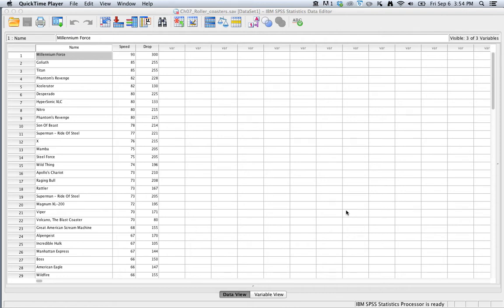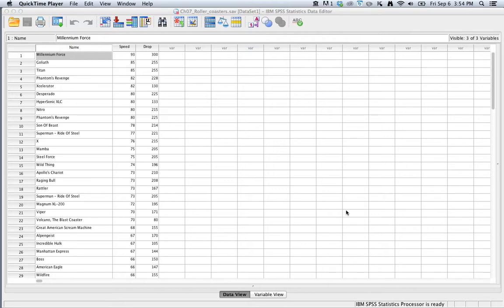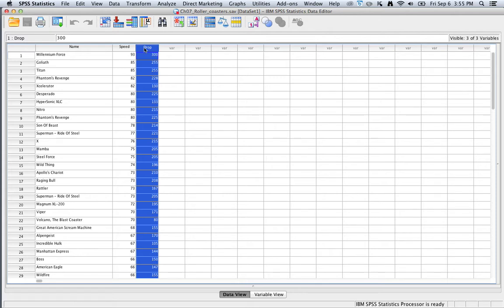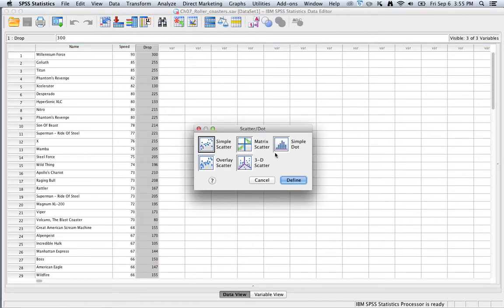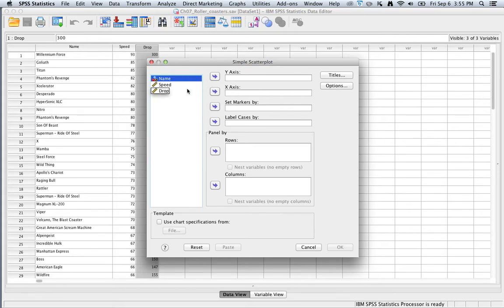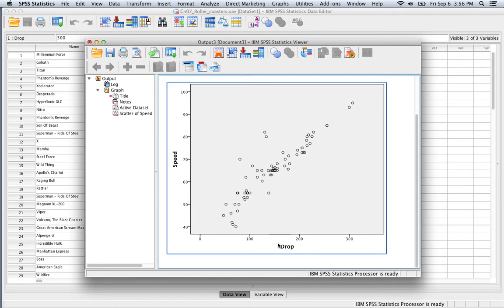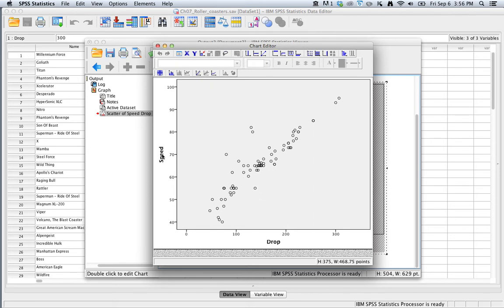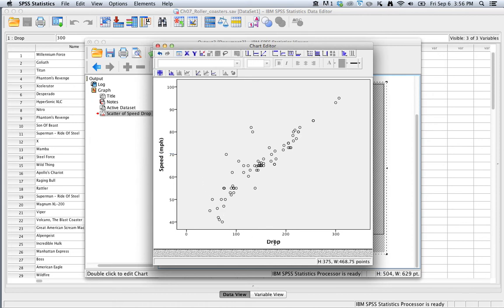Scatterplots in SPSS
How to construct scatterplots in SPSS